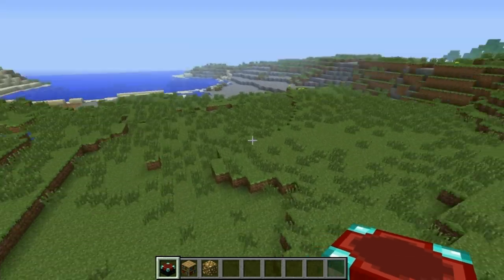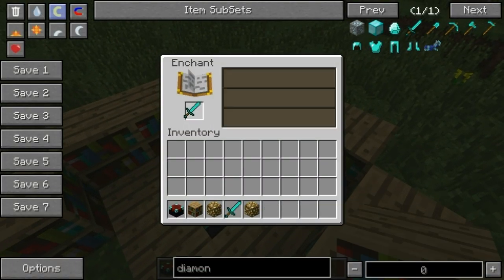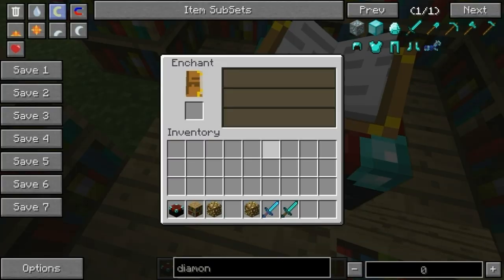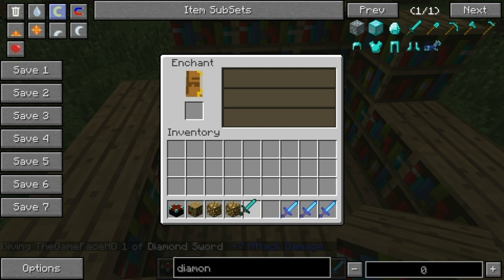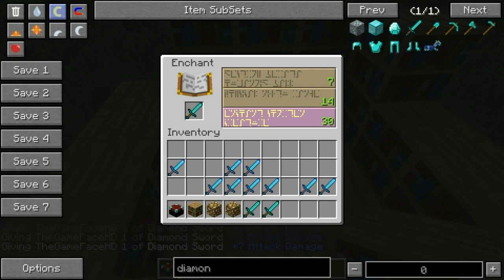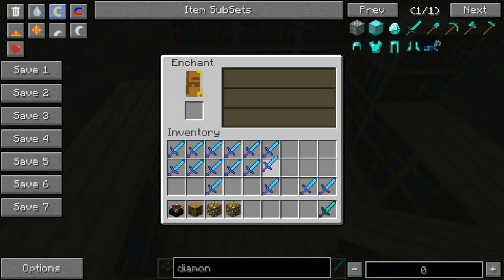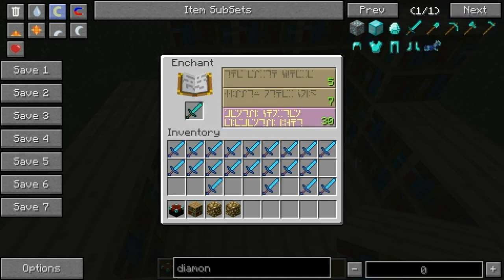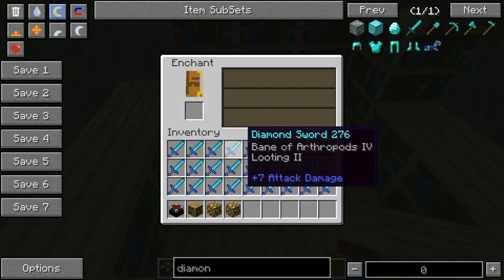Minecraft Enchantment Guide - Do the symbols mean anything?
The Minecraft Enchantment Guide...
Minecraft Enchantment guide, to try and piece together what the symbols mean and test some of the theories I have heard around. Like does putting a glowstone block under the enchantment table make the enchantment better? Hopefully this enchanting guide for minecraft will help you understand more about the enchantments you can get and what symbols you should look for.

These theories aren't garenteed, but increase your chance of getting the the sword you want or think you will get!

Minecraft Enchantment Theories...

Glowstone Theory - 0:50
Bookshelf Theory - 2:46
15 Bookshelves Theory - 4:16
34 Bookshelves Theory - 2:15

Although I have created a video to help, any further information would be greatly appreciated!
Also there is no guarantee that these symbols will indicate what  the enchantment is, but there is certainly a high percentage that symbols do refer to enchantments.

Minecraft Enchantment
Minecraft Enchantment Guide
Guide to Minecraft Enchantments
Minecraft guide
Minecraft Enchantment list
Minecraft Enchant Guide
Minecraft Enchantments
Minecraft Enchantments Guide
List of Minecraft Enchantments
Minecraft Enchantment Guide 1.6.2
the update for Minecraft

- GT - TheGameFaceHD
- Go Check out the T-Shirts!

Sorry for the long description just wanted to help people with the Minecraft Enchantments and provide a written Minecraft enchantment guide aswell!